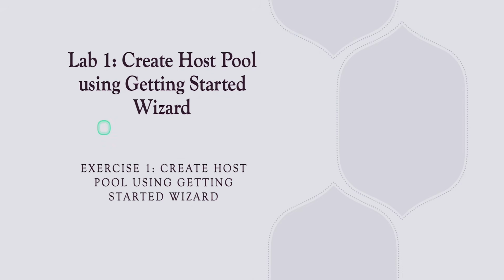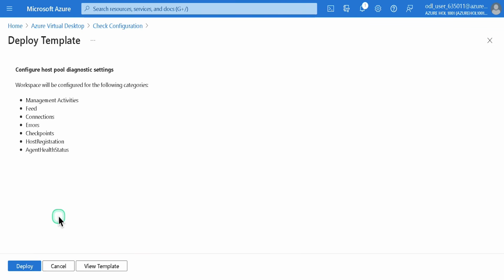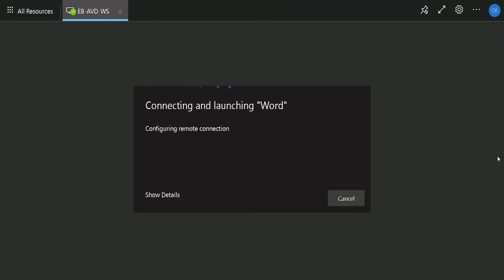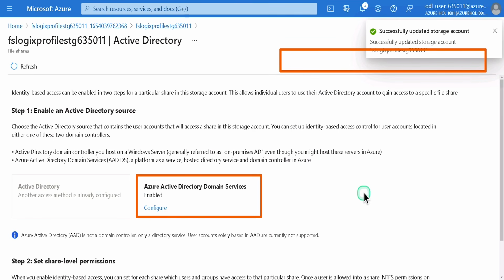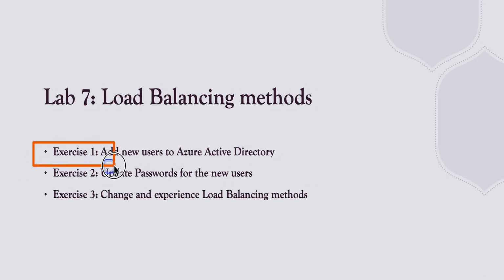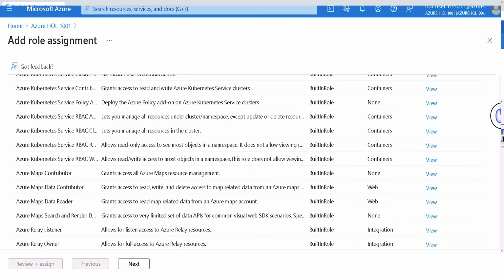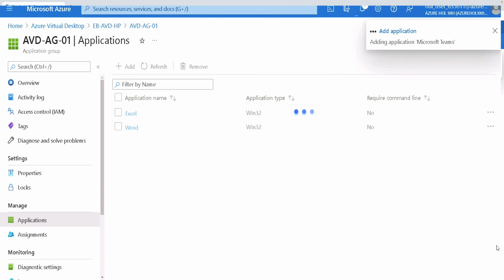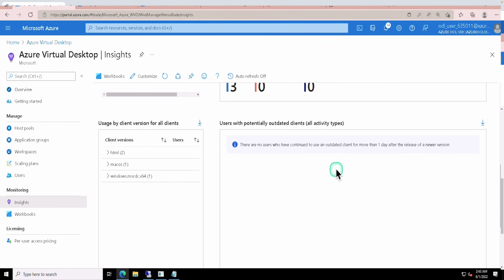Azure Virtual Desktop Tutorial for Beginners | Complete Setup Masterclass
Learn how to set up and manage Azure Virtual Desktop (AVD) in this beginner-friendly masterclass. From creating host pools to publishing apps and optimizing user experience – this video covers everything you need to know about AVD with live demos and walkthroughs.

⏱️ TIMESTAMPS
00:00 What this AVD masterclass covers
01:06 Lab 1: create a host pool with the getting started wizard
08:28 Lab 2: monitoring with Log Analytics
10:06 Enable diagnostics for the workspace
13:31 Configure Windows event logs
14:23 Lab 3: create application groups and assign users
15:53 Create a RemoteApp application group
19:23 Lab 4: access published apps and desktops from a browser
24:44 Lab 5: access AVD with the desktop client
27:48 Lab 6: set up FSLogix profile containers
31:29 Configure the file share
34:21 Configure the session host
39:59 Lab 7: load balancing methods
43:35 Change the load balancing method
48:58 Lab 8: cost optimisation for AVD
51:32 Experience start VM on connect
1:00:52 Lab 9: MSIX app attach
1:05:56 Create an MSIX package